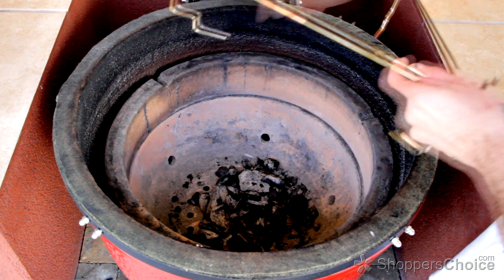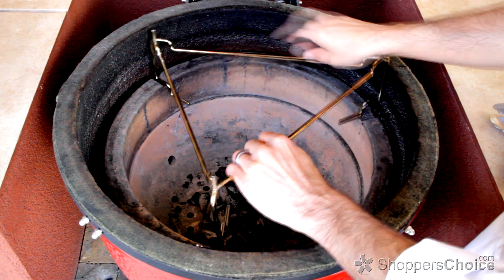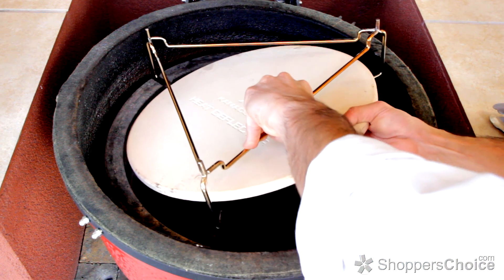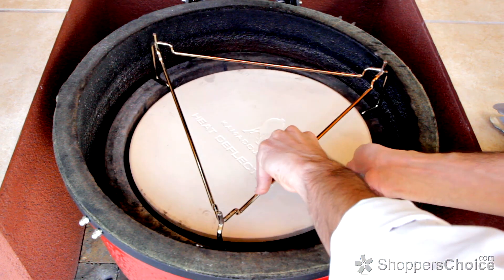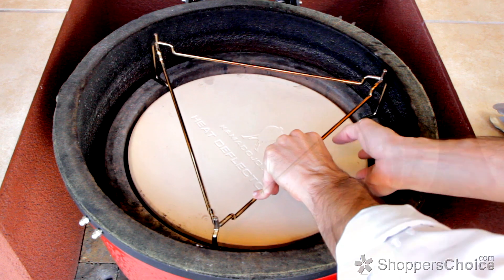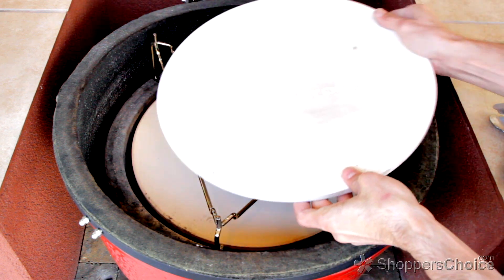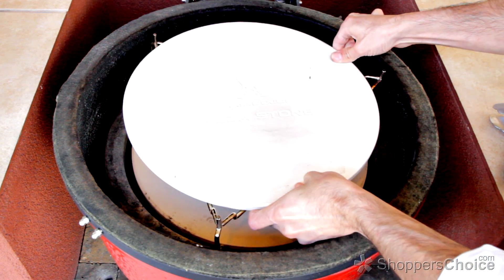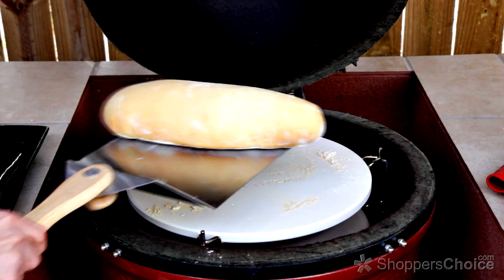How to Bake on a Kamado Ceramic Grill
Watch as Chef Tony shows how to set up a kamado style ceramic charcoal grill for indirect cooking and baking using a heat deflector.  Click the link below to find out more or visit us